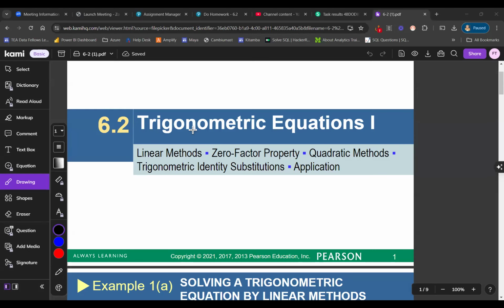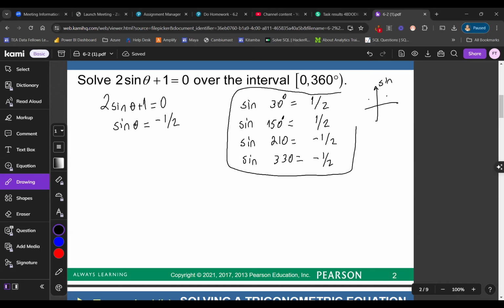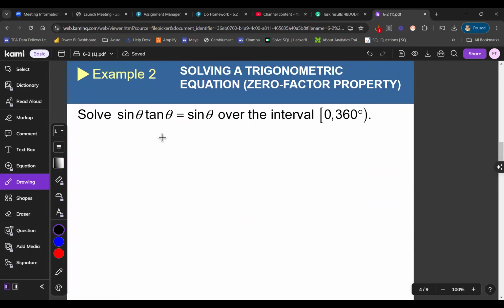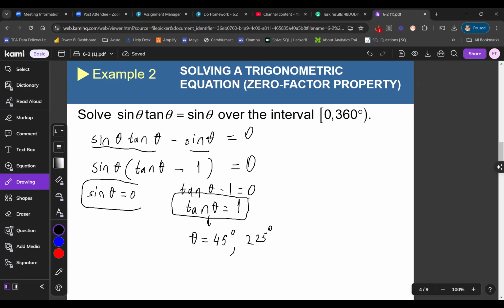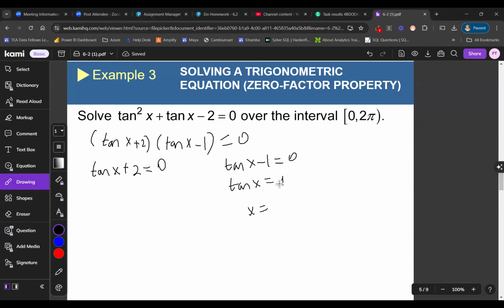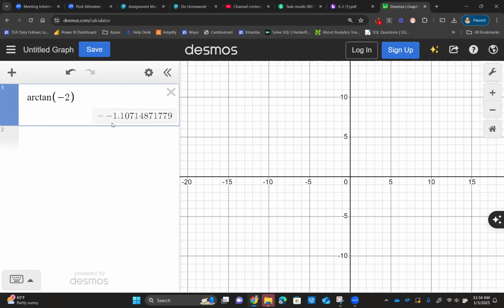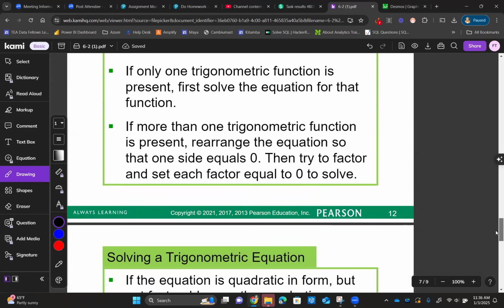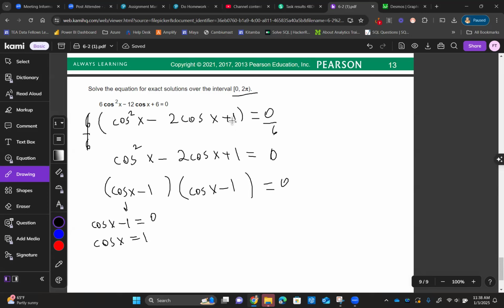6.2 Trigonometric Equations I